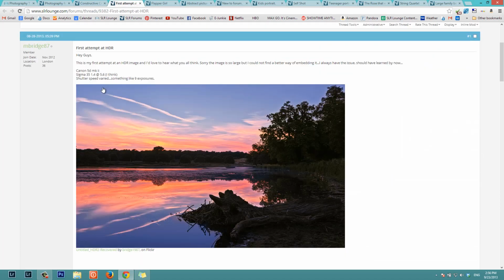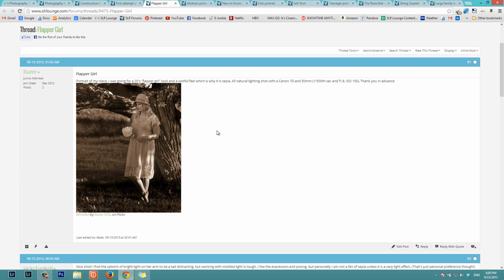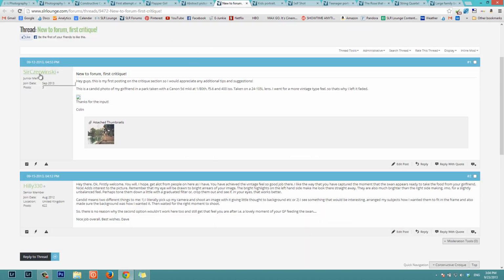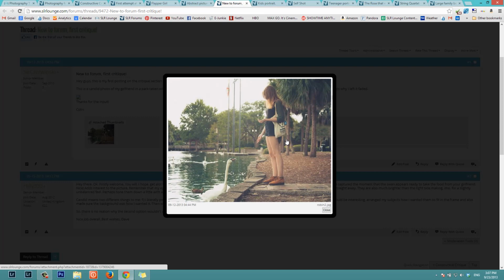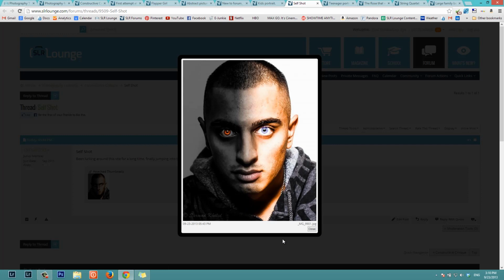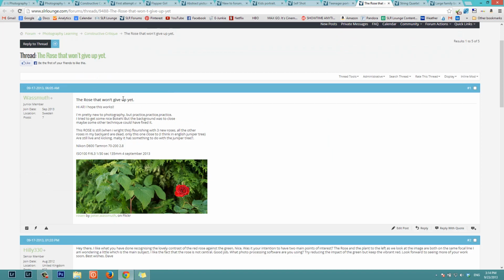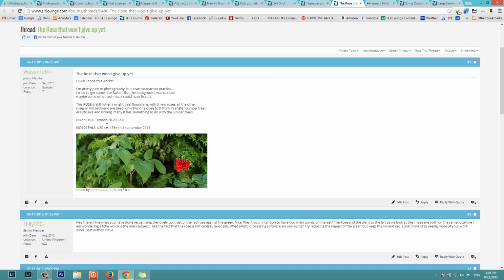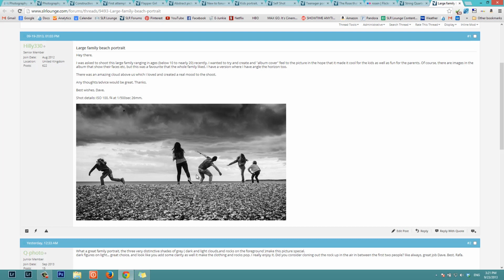Weekly CC is Back! Constructive Critique Episode 21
The SLR Lounge Weekly CC is a video critique created by Post-Production Pye for our forum community members!